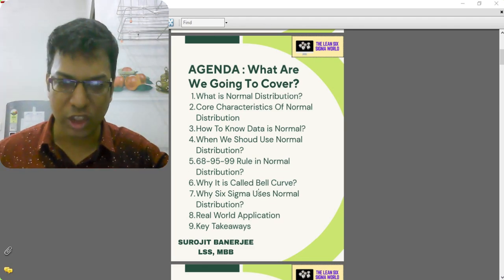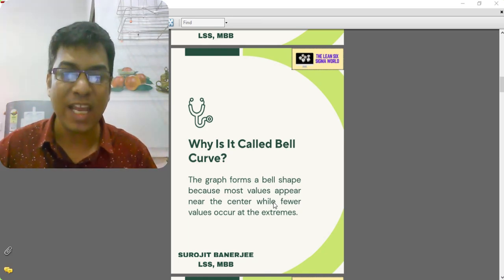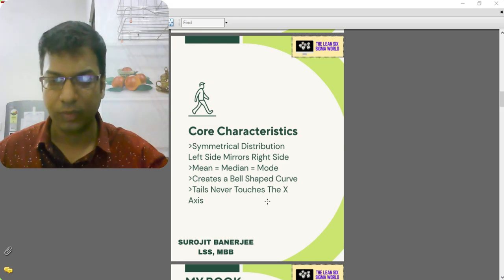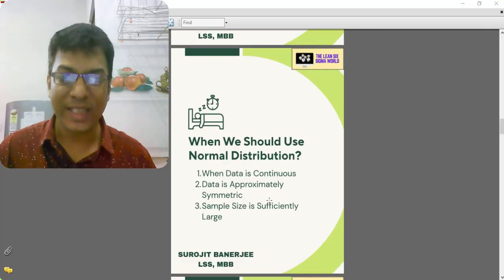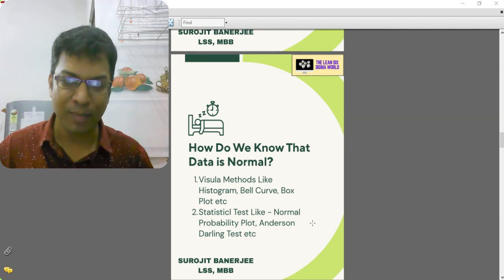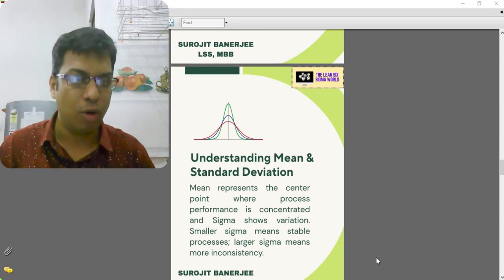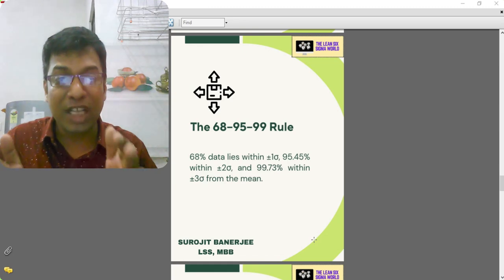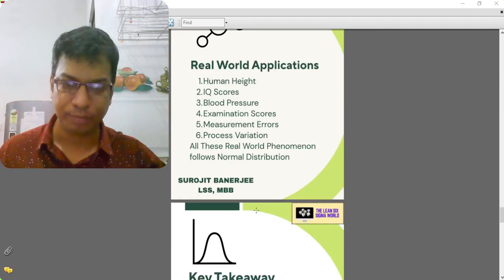What Is NORMAL DISTRIBUTION In Six Sigma? I The Lean Six Sigma World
Want to understand Normal Distribution in Six Sigma in a simple and practical way? 🎯

In this video, learn how Normal Distribution (Bell Curve) helps professionals analyze process performance, variation, probability, and data behavior in Lean Six Sigma projects. Understand why this concept is important for quality improvement and data-driven decision making. 📈

🔍 In This Video You Will Learn:
✅ Why it is called a Bell Curve?
✅ Key Characteristics of Normal Distribution
✅ Importance in Six Sigma Projects
✅ Real-World Application of Normal Distribution

Whether you are a Student, Quality Professional, Engineer, Six Sigma Practitioner, or Continuous Improvement Enthusiast, this video will help you build a strong foundation. 🚀

📘 BOOK#1 DETAILS:
“Untold Story of Lean Six Sigma”
📌 Practical Guide To Master Lean Six Sigma With Real-World Examples
💥 This is not just a book…
It’s a complete practical roadmap to help you move from:
➡️ Theory → Real Execution
➡️ Learning → Implementation
➡️ Knowledge → Measurable Results
🛒 Get Your Copy Here:
📚 Amazon India (Paperback)
📱 Amazon India (E-Book, Kindle)
GET EBOOK (INDIA) BOOK AT AN OFFER PRICE OF RS 99/- ONLY

BOOK#2 DETAILS:
📘 THE POWER OF 5S
Subtitle: 5S: The Foundation Of Everything
5S is not just a workplace tool — it is a mindset that creates discipline, cleanliness, efficiency, standardization, and continuous improvement in both professional and personal life.

This book is written in a very simple, practical, and easy-to-understand way so that students, professionals, industries, and beginners can easily learn and implement 5S concepts in real workplace environments.

👉BOOK#3 DETAILS:
Title: WORLD CLASS OEE
Sub Title: Unlocking The Hidden Factory With World Class Manufacturing

▶️ By the time you finish reading this book, you will not only understand OEE—you will know how to apply it confidently in the real world.

✅️ You will learn how to identify losses. You will learn how to measure performance. You will learn how to improve productivity and most importantly, you will learn how to use OEE as a powerful business improvement tool rather than just another metric on a report.